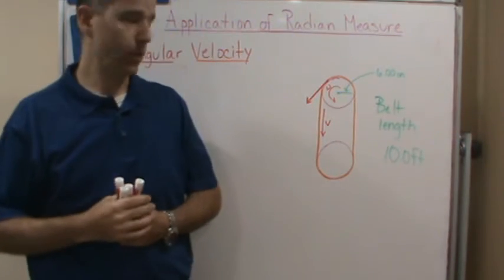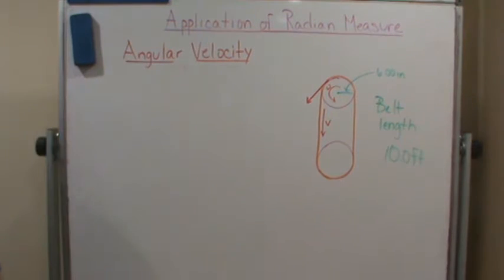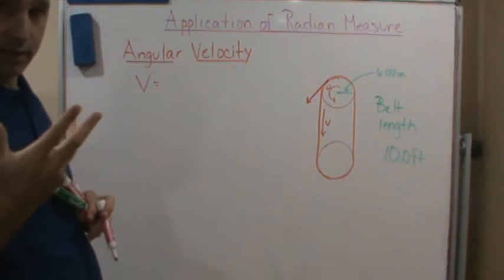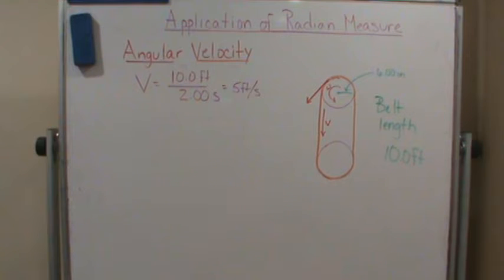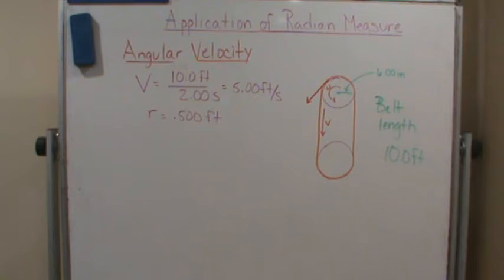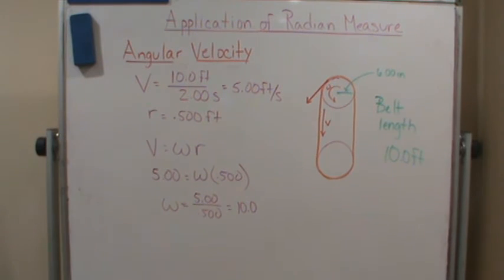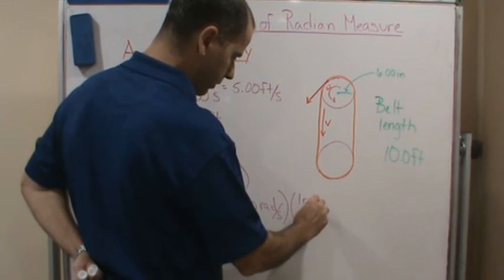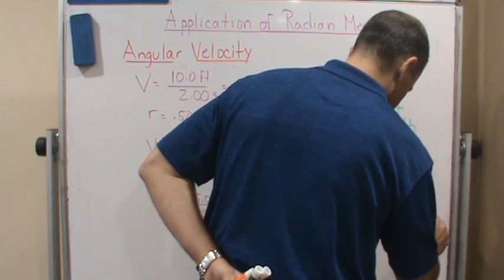Technical Math Application of Radian Measure Angular Velocity Example 3